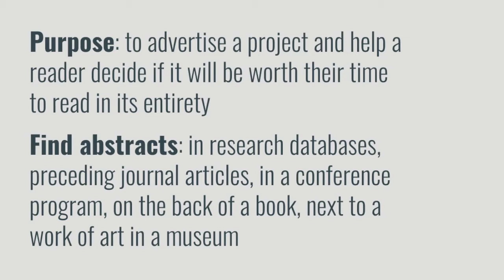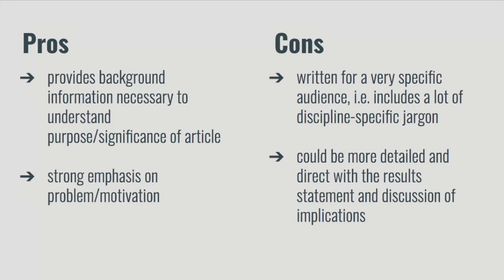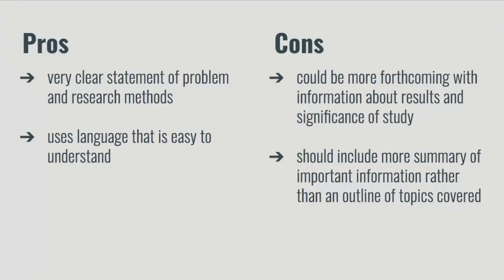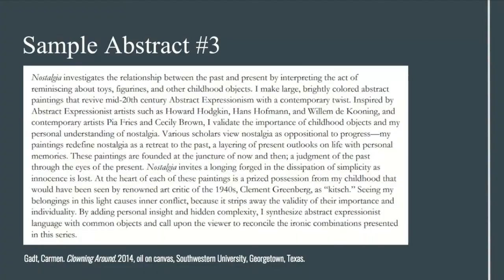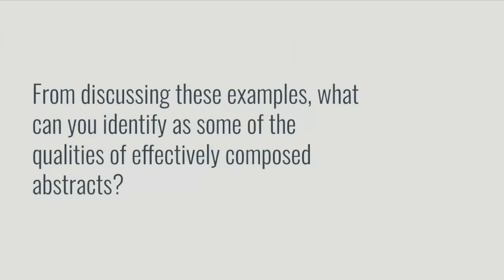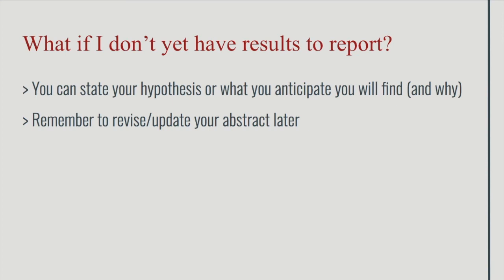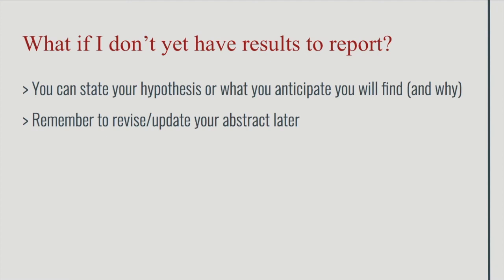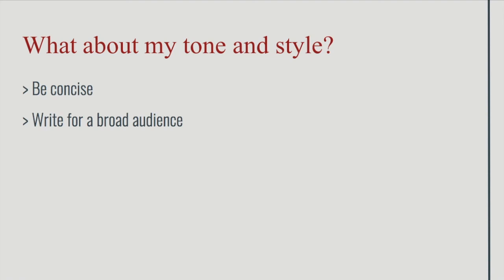Abstracts Workshop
This video discusses strategies for writing effective abstracts.